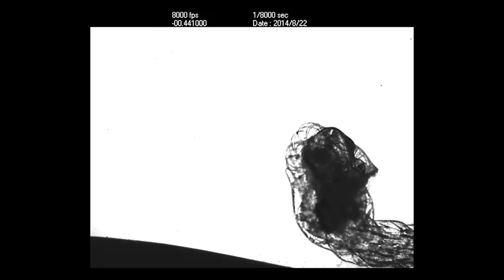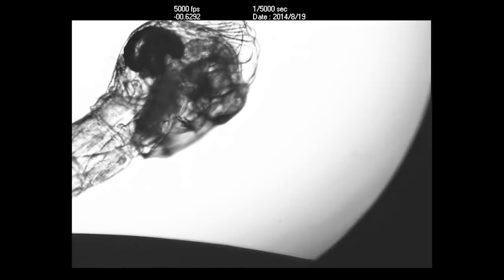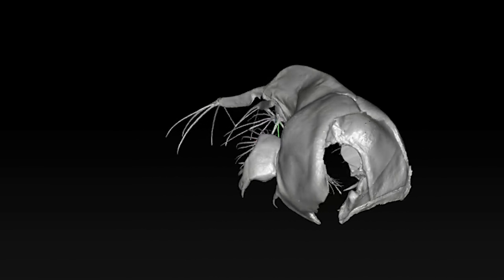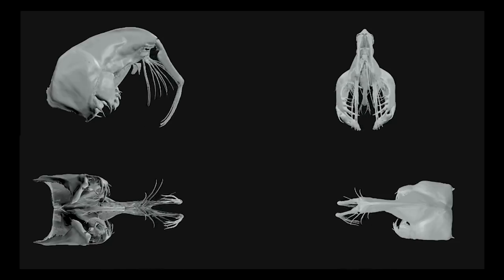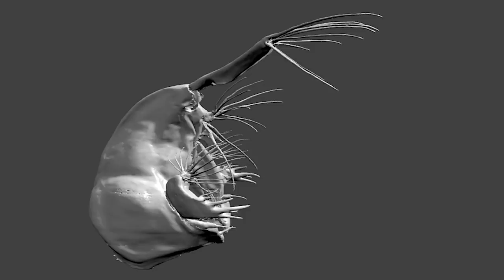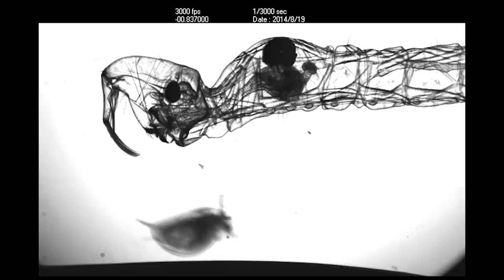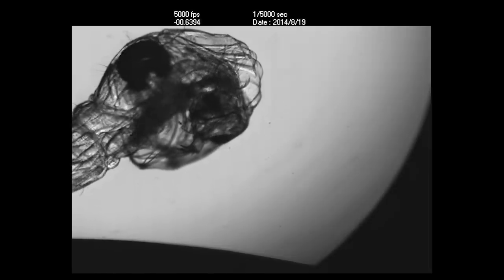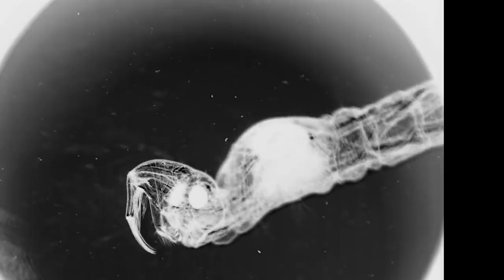The nightmarish attack of a phantom midge larva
High-speed video reveals a lake predator’s lightning strike

producer
Sarah Crespi

story /script
Erik Stokstad

citation
S. Kruppert et al. PLOSone 2019
DOI: 10.1371/journal.pone.0214013

footage and reconstructions
S. Kruppert et al.

Music
“Vultures”
Chris Burns/Science